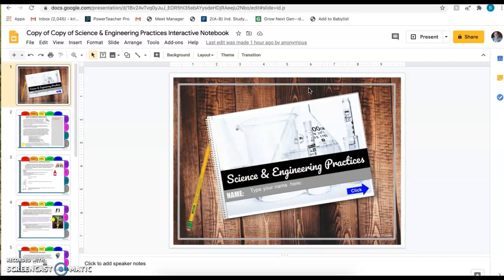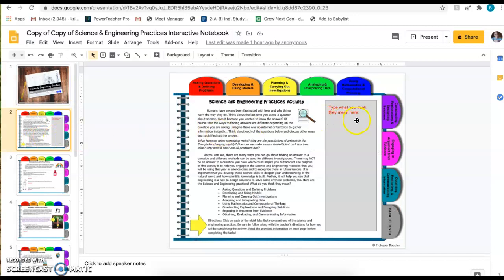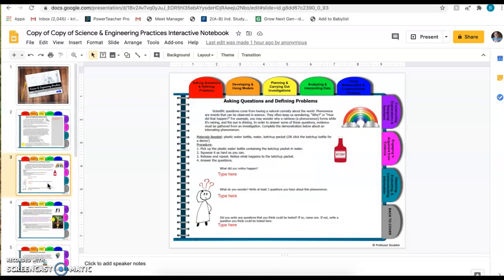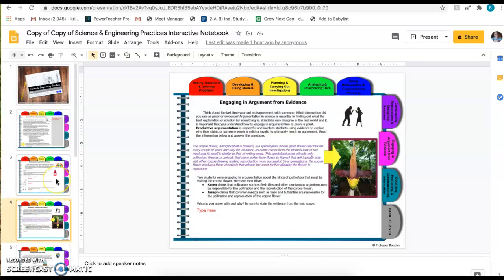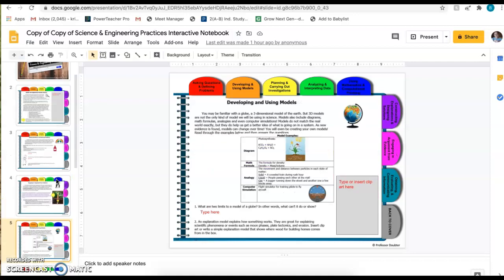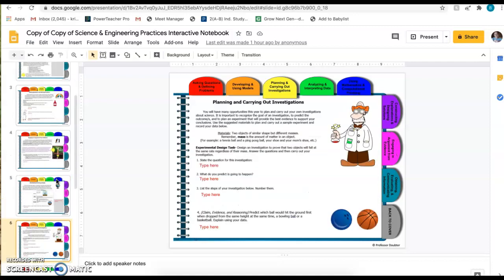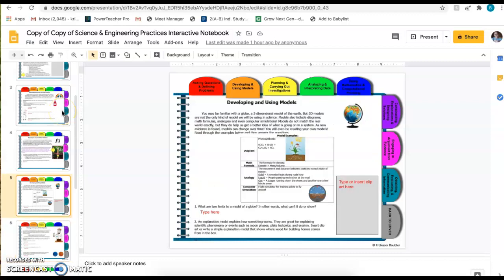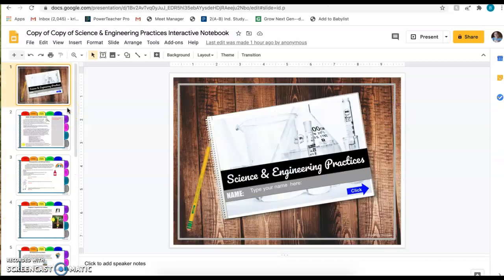Aug 24-28 #5 Interactive Notebooks